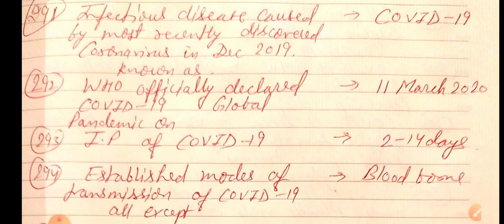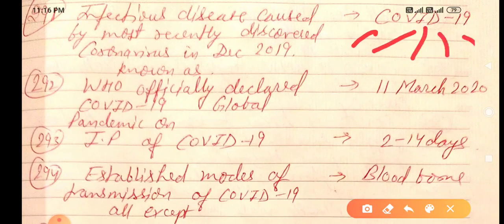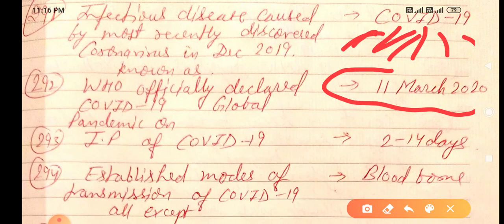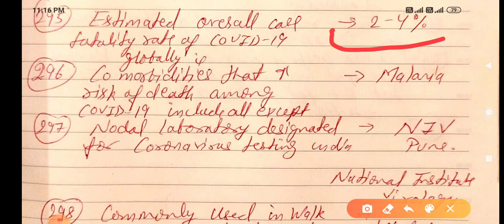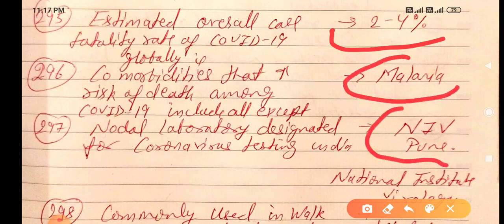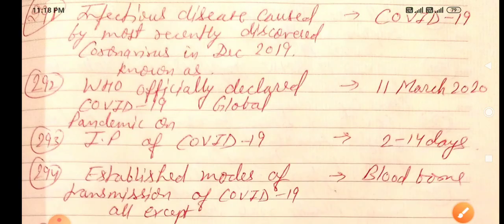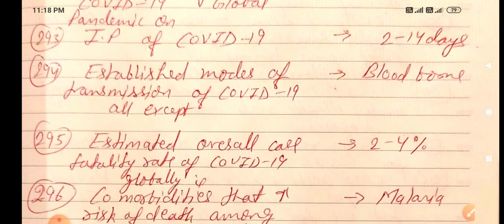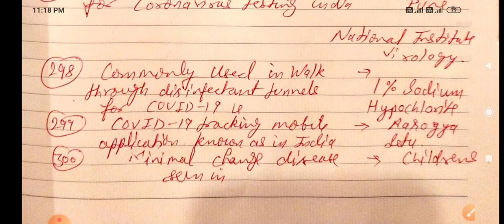Neet pg 2021 important one-liners part 30